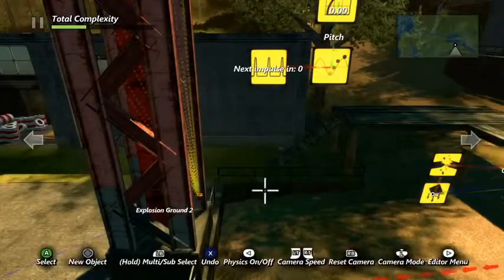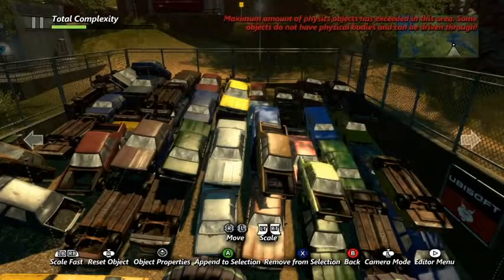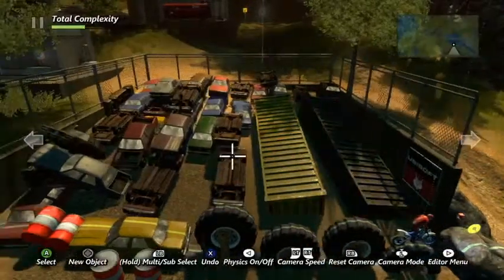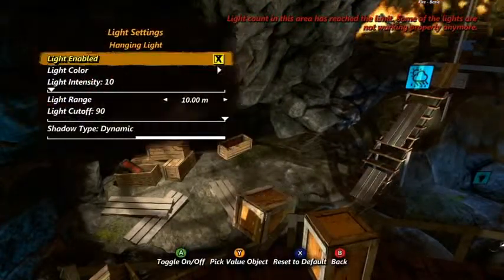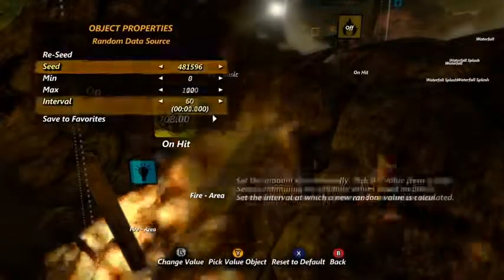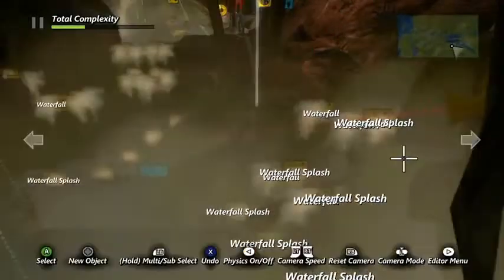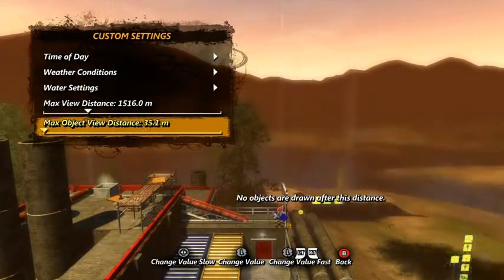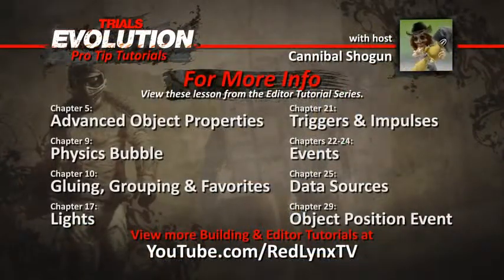Trials Evolution - Gameplay #40 - Pro tips tutorial #1 optimization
Vidéo de présentation pour Trials Evolution qui vient donner quelques astuces pour optimiser la création de ses circuits en 6 min 20.